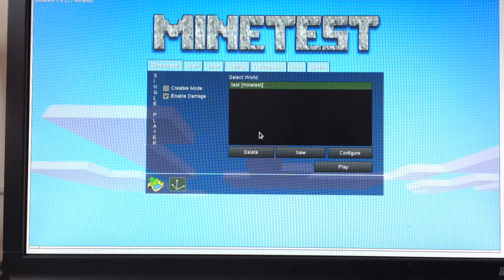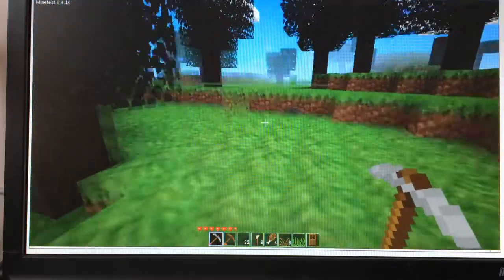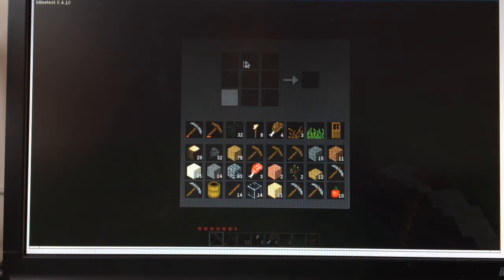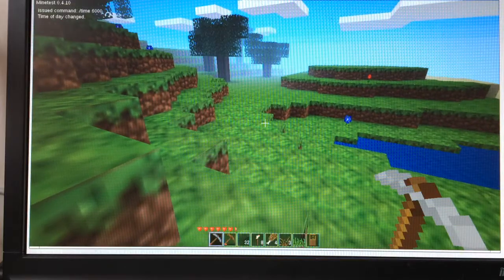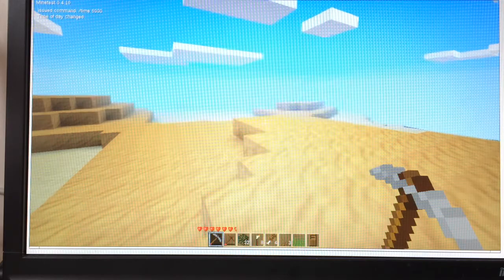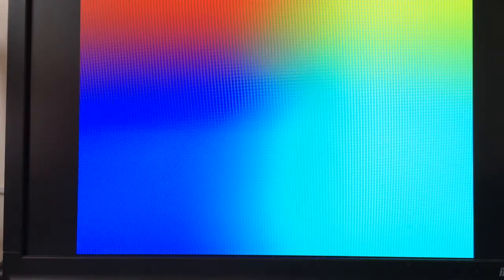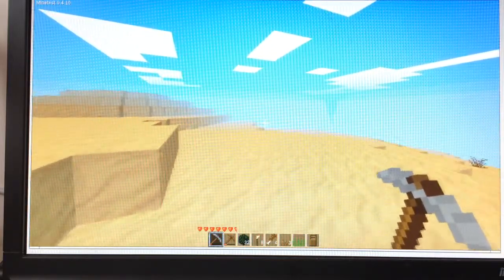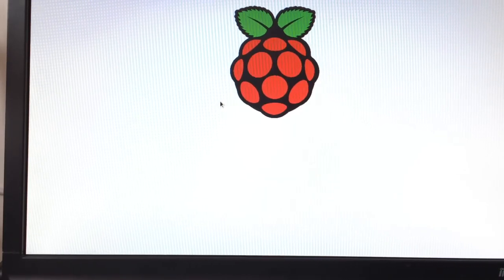Minetest on Rasperry Pi 3 with OpenGL drivers.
Minetest is a Minecraft like game that is completely open source and free.  Now it runs on the Raspberry Pi 3.